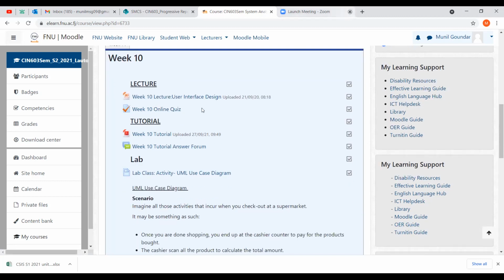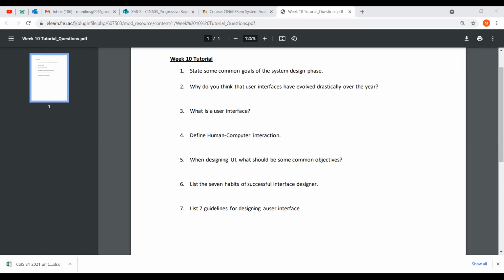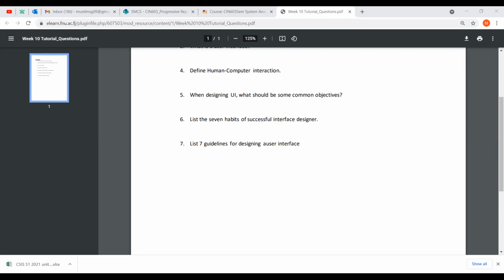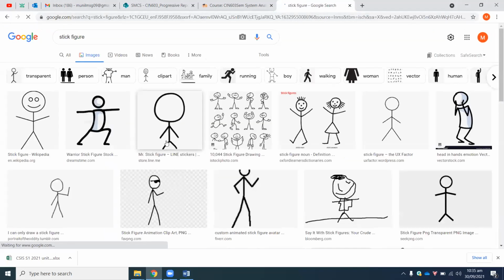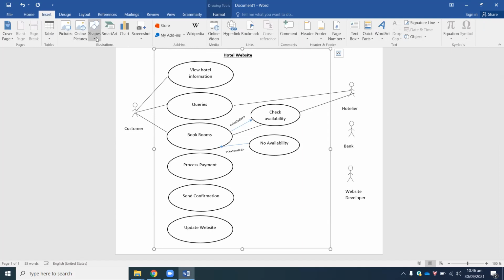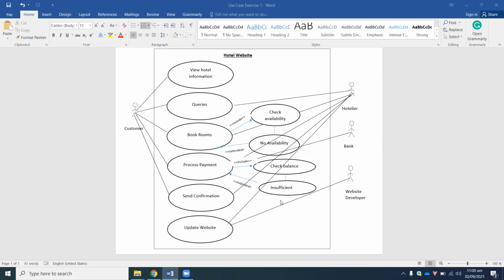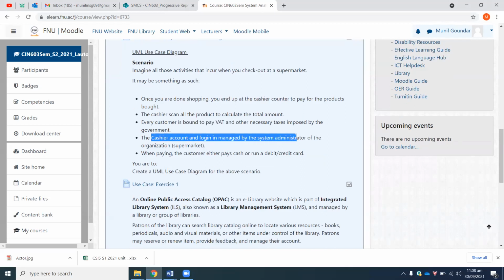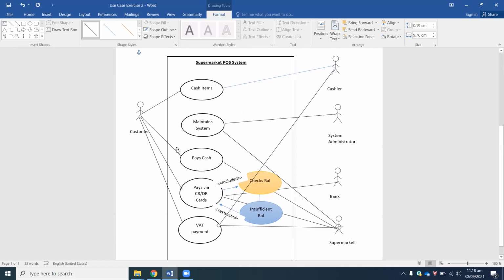CIN603 Week 10 Tutorial